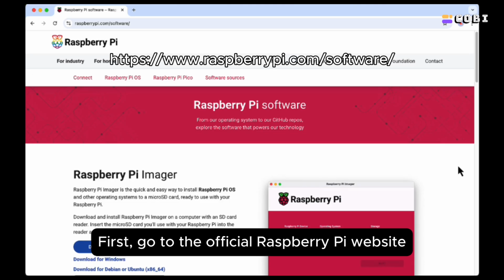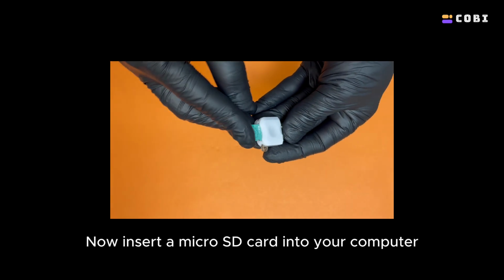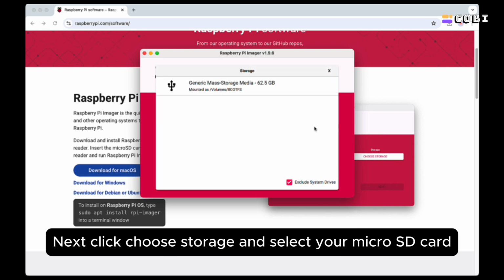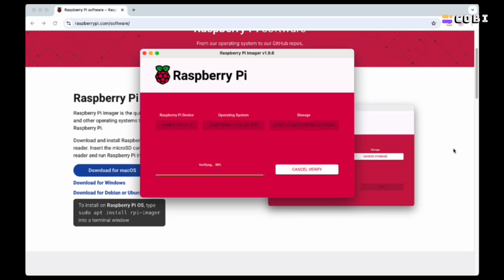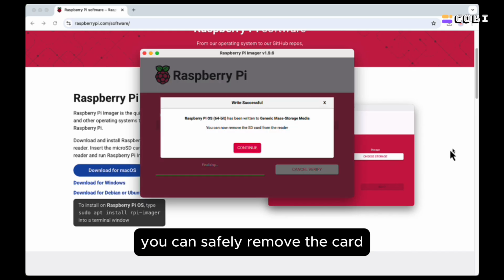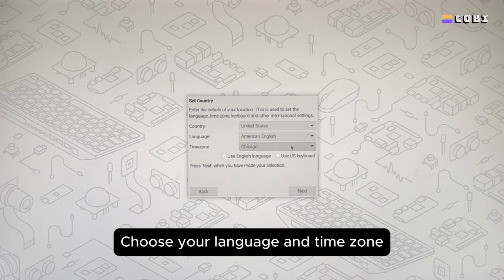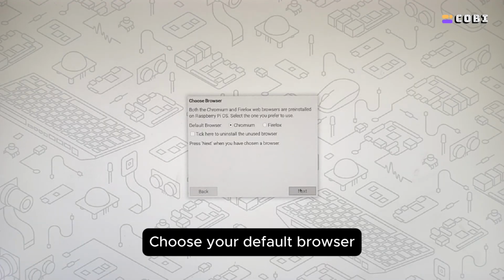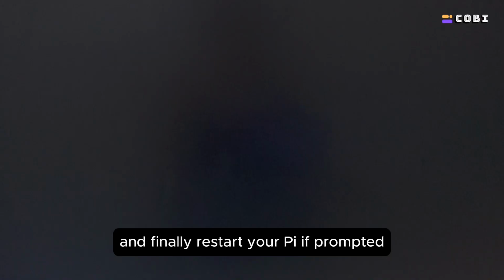How to install Raspberry Pi OS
In just a few minutes, learn how to install the Raspberry Pi OS.